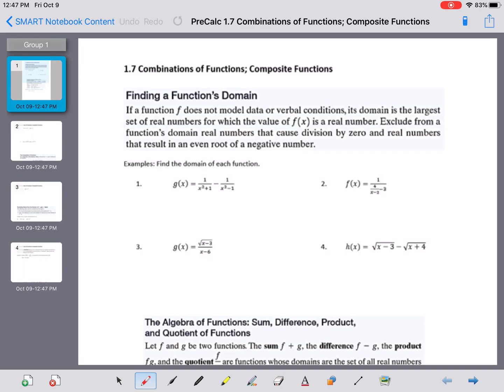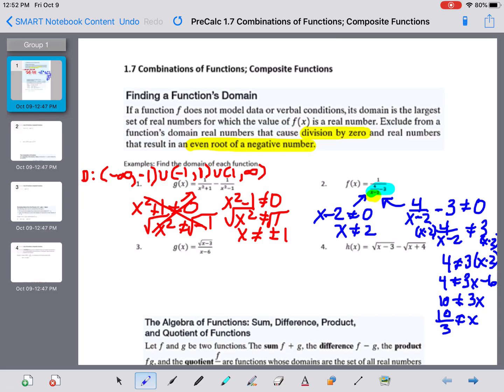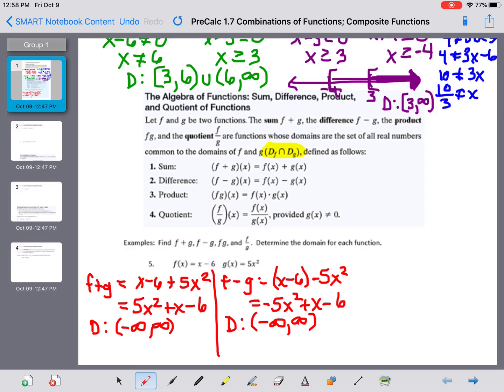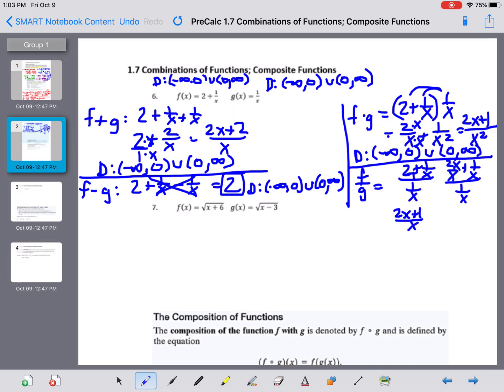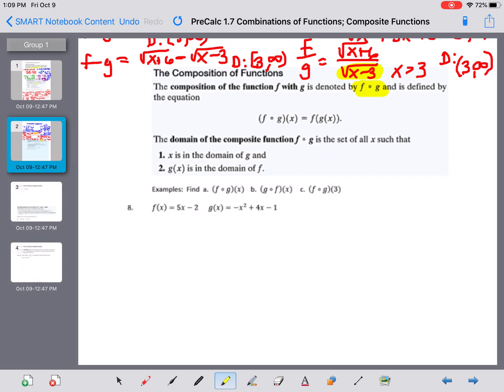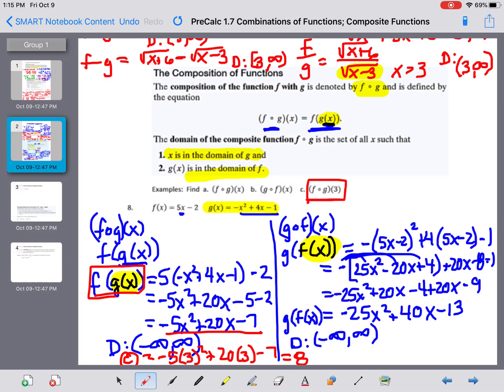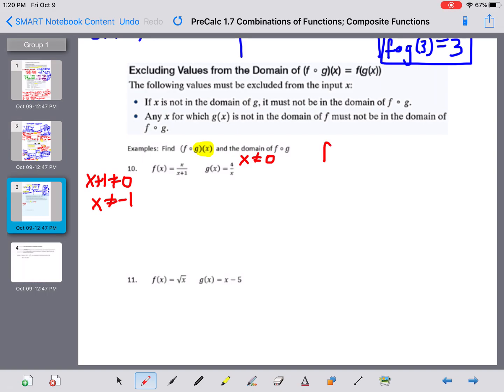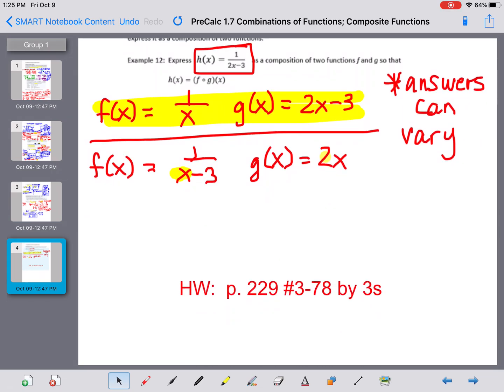PreCalc 1.7 Combinations of Functions; Composite Functions